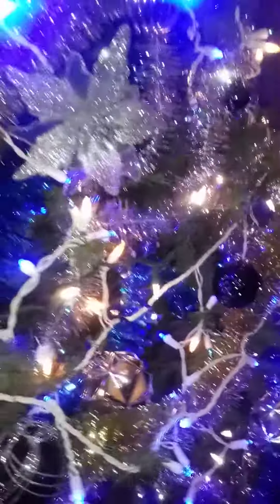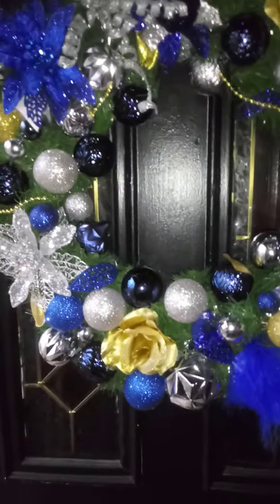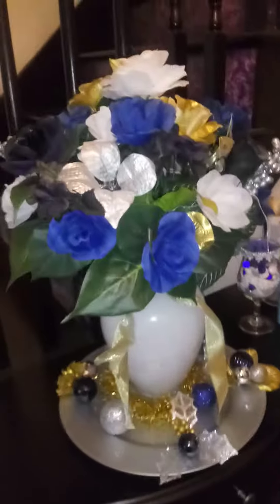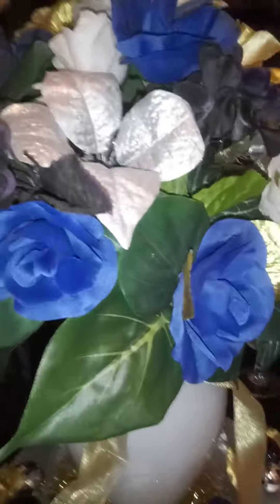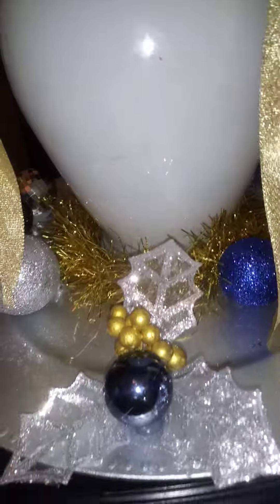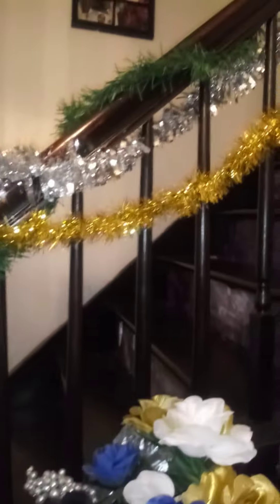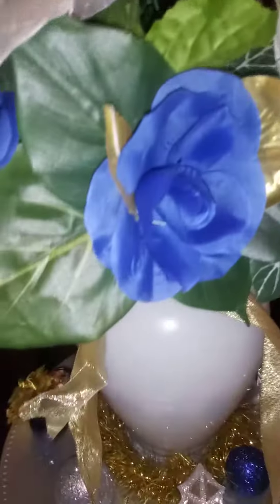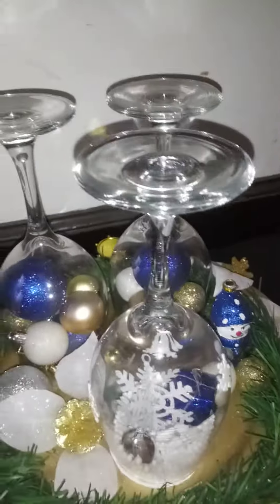My Christmas Decorations